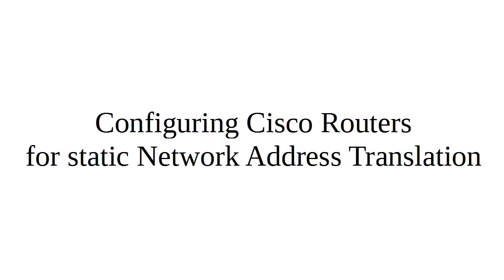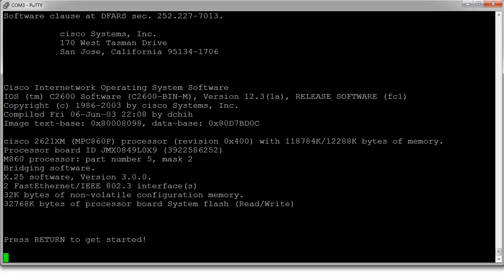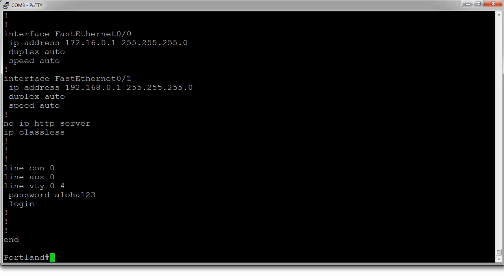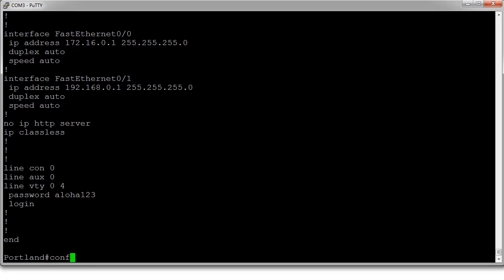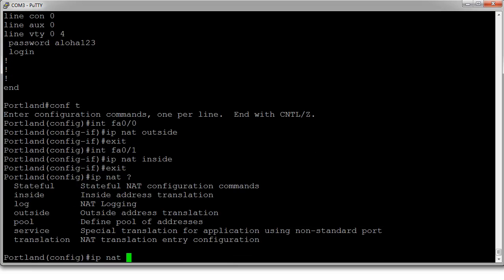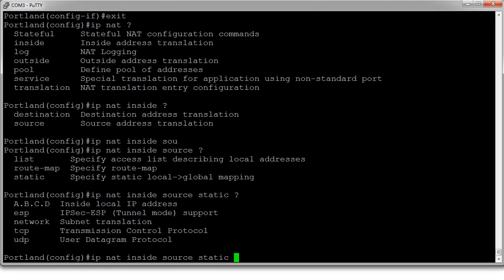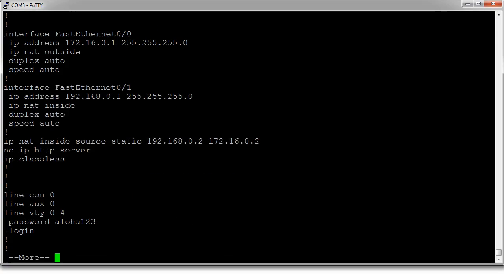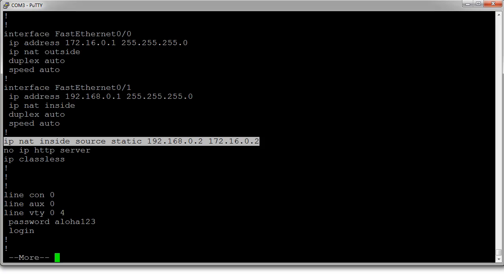Configuring Cisco Routers for static Network Address Translation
Shows configuring a Cisco router to perform static Network Address Translation (NAT) from a single internal IP address to a single global IP address.